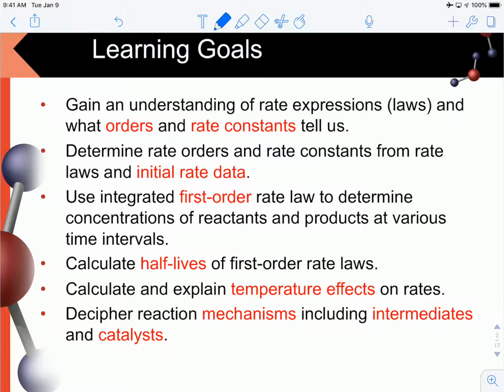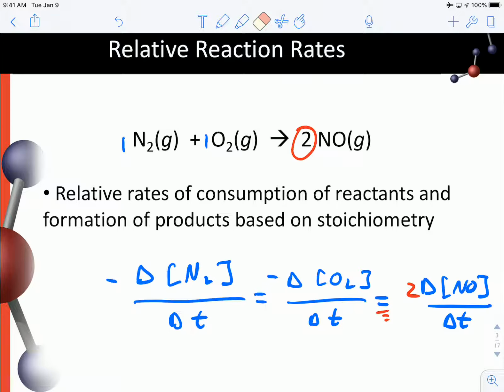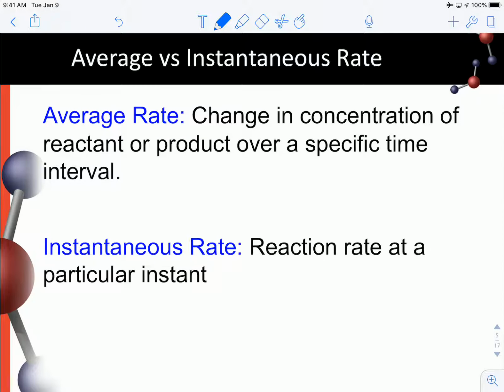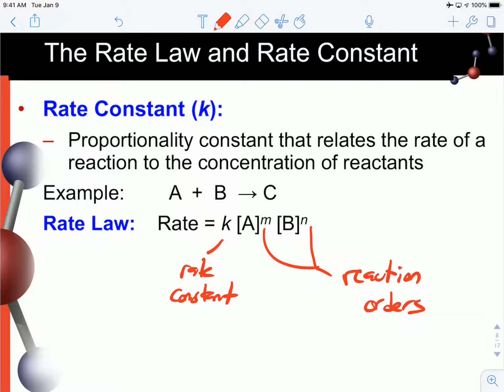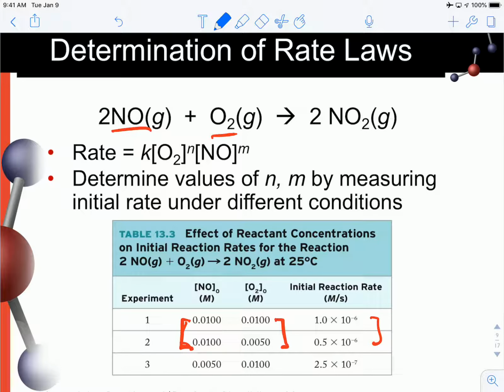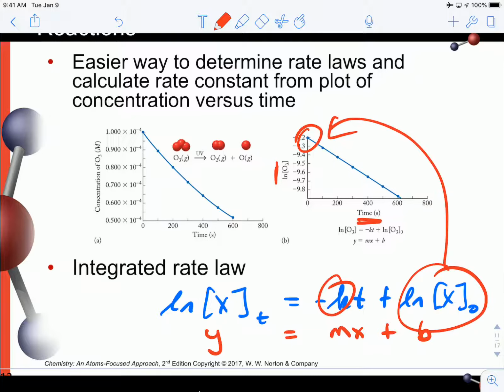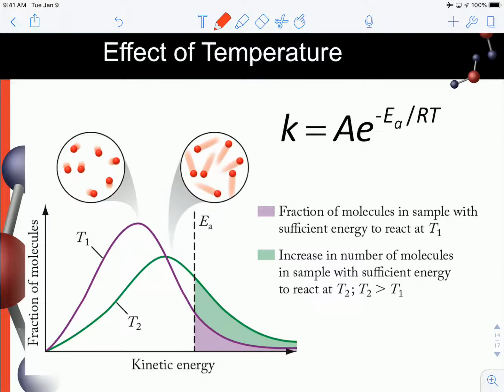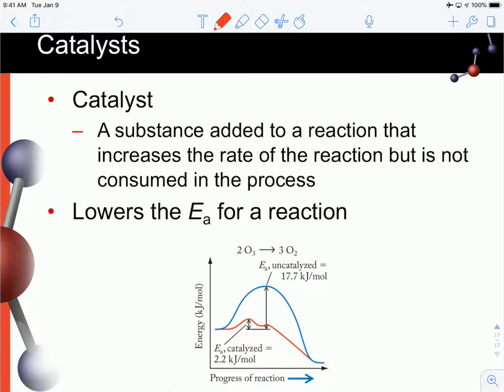Chapter 13 Introductory Video